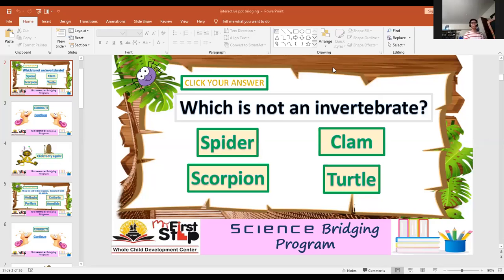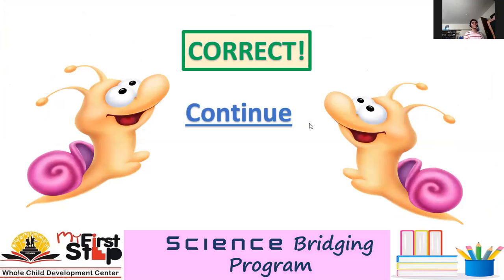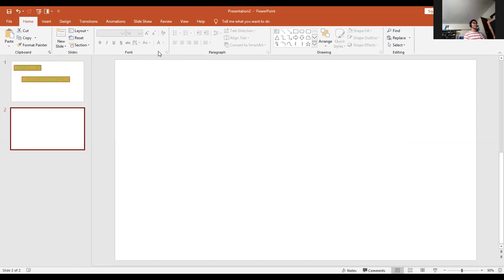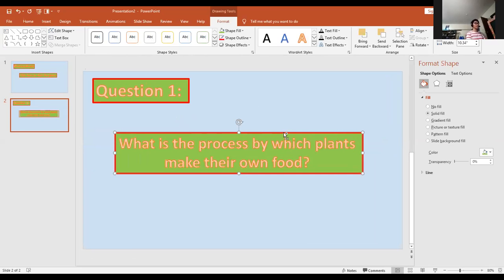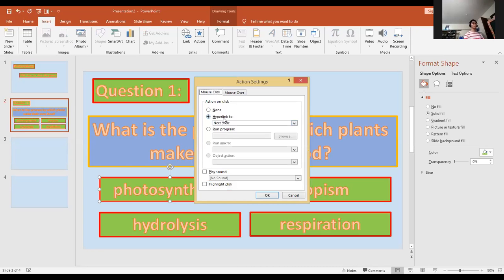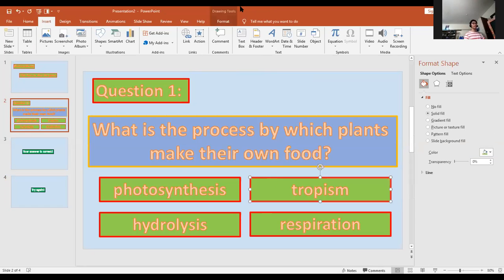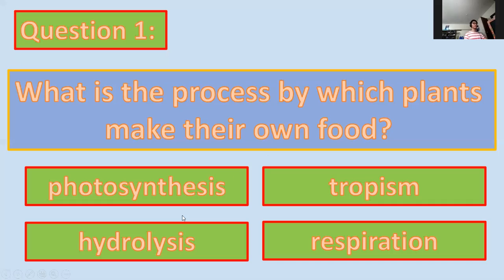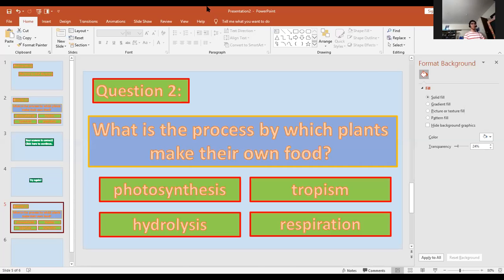How to create Interactive Power point presentation- With Teacher ROD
Tutorial video on how to create interactive power point presentaion